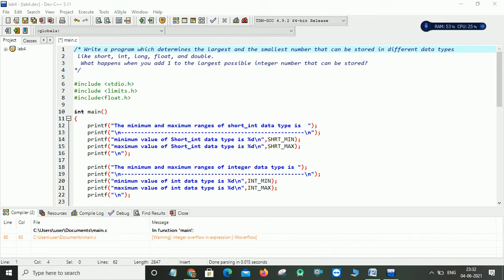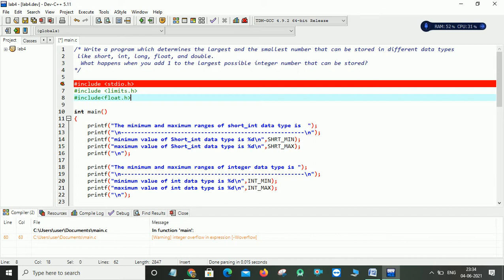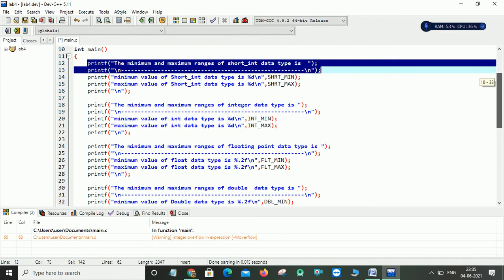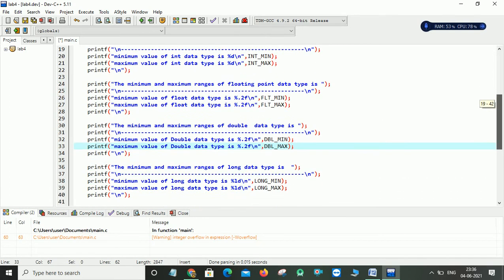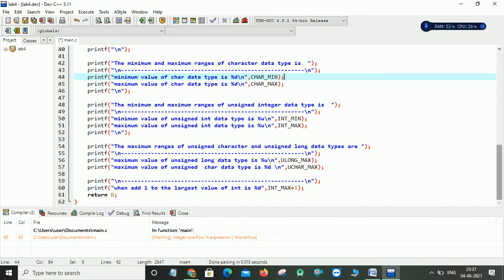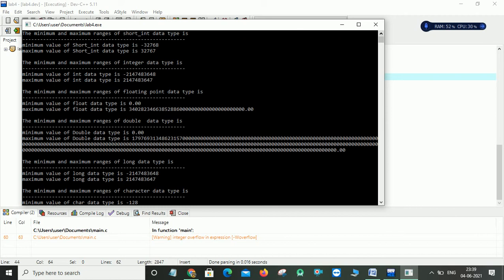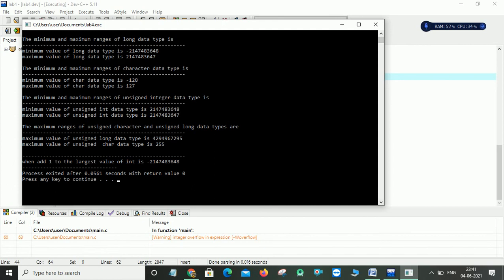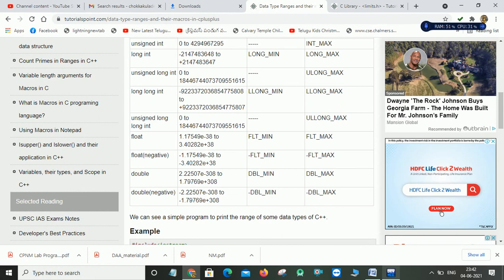Find largest & the smallest number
CPNM LAB
program-4

Write a program that determines the largest and smallest number stored in different data types like short, int, long, float, and double. What happens when you add 1 to the largest possible integer number that can be stored?
note:
As per Andhra University Syllabus